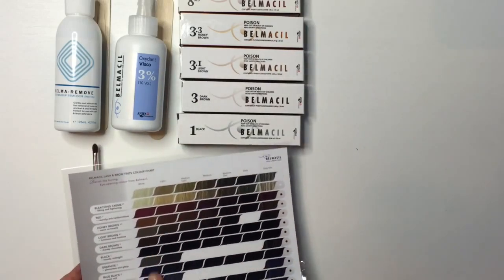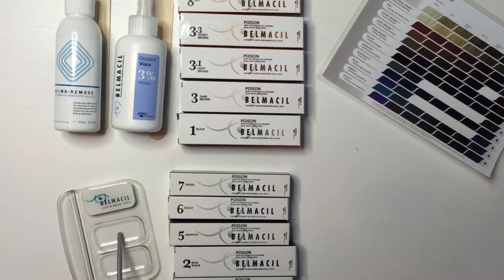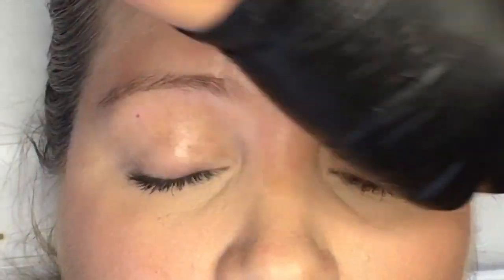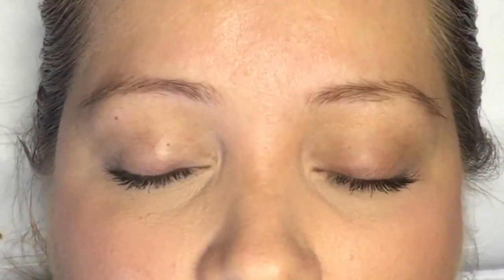Brow Tint Tutorial Featuring Belmacil Tint